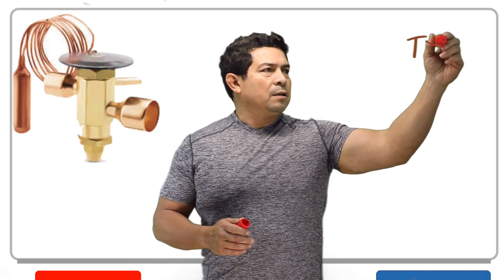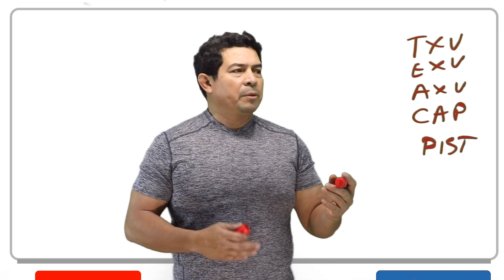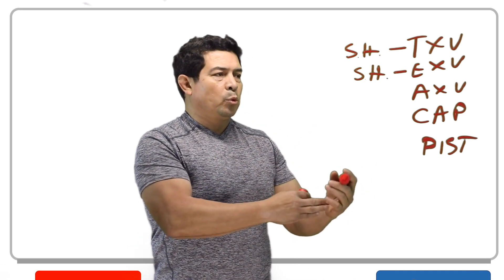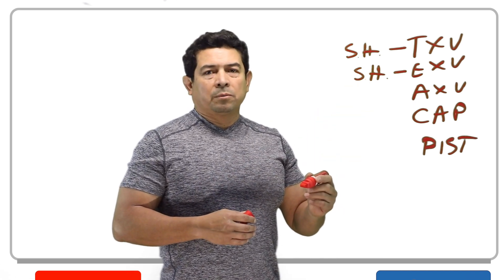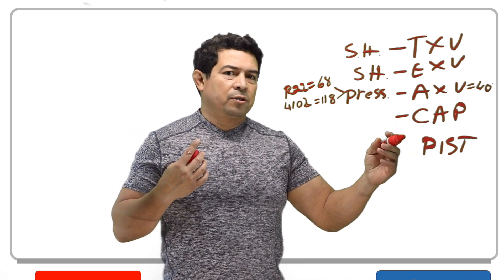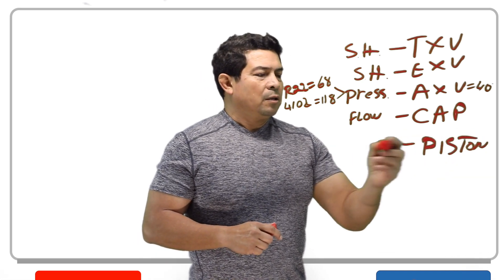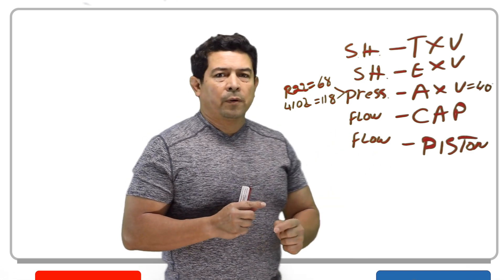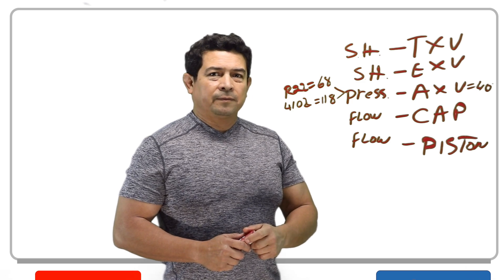5 most common metering devices. Metering Devices. - HVAC Online Training and Courses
In this video, I will show you the five most common types of metering devices. I will give you an explanation as to what they do and show you what they look like. This is a brief and simple explanation of their operation.

What is a Metering Device – Specific Types of Metering Devices used in HVAC Refrigeration: Thermostatic Expansion Valve - Also referred to as the TEV or TXV for short. The thermostatic expansion valve is used in many HVAC applications including use in chillers for chilled water systems.

The piston (fixed orifice) and TXV (Thermostatic Expansion Valve) are the two most common metering devices in use today, with some modern systems utilizing an electronically controlled metering device called an EEV (Electronic Expansion Valve)

A metering device provides a pressure drop point. This device has two jobs:
It holds refrigerant back in a condensed state
It feeds refrigerant into the evaporator.

When high-pressure liquid enters a metering device, pressure starts to drop as the temperature remains the same until it reaches saturation pressure-temperature. At this time, both the pressure and temperature continue to drop to the evaporator pressure-temperature (Table 2).

Low-pressure liquid that is leaving the metering device is boiling at saturated pressure-temperature. The process of a refrigerant changing its state (from a liquid to a vapor) in the metering device is called flash gas. Flash gas is what cools the refrigerant liquid in the metering device. A system with no subcooling has more gas that is flashed and less capacity.